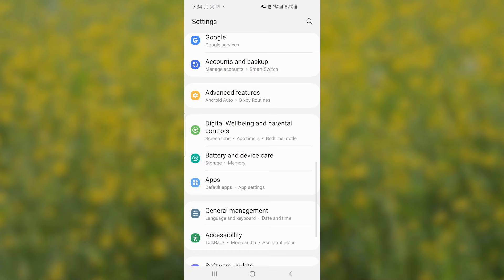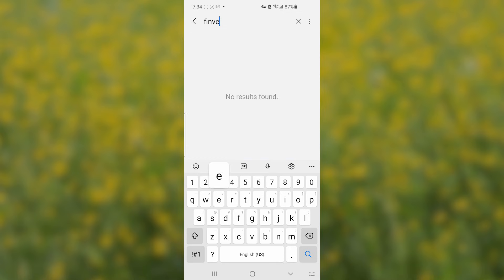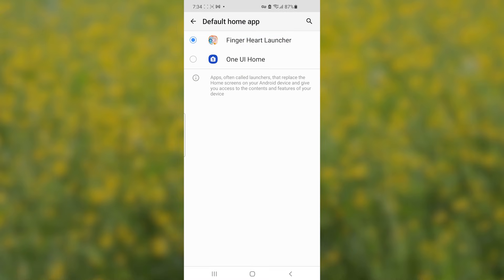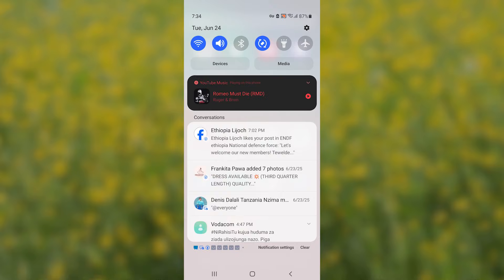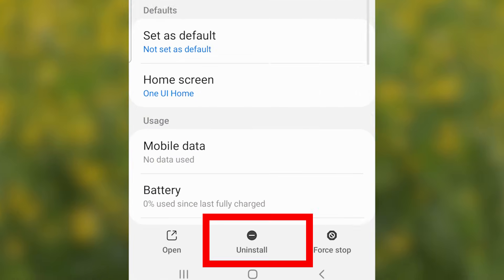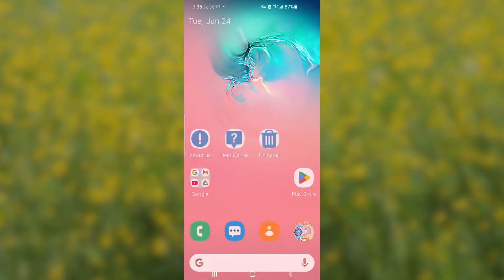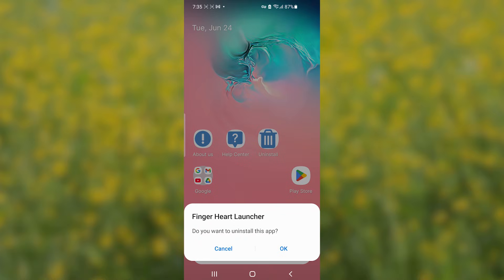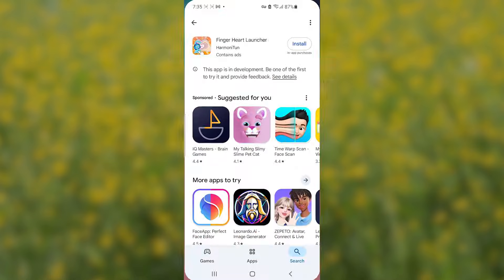How to Remove Finger Heart Launcher in android phone (Full Guide)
In this tutorial, I will guide you on how to remove, delete, or uninstall the Finger Heart Launcher app from your Android phone.

Once you install this launcher app, it will ask for permissions. If you grant it permission to be your default launcher, the uninstall option may become greyed out.

To uninstall it:

First, disable its permission by selecting a different default launcher.

Then, go to Settings, select Apps, find the Finger Heart Launcher app, and tap Uninstall.

If uninstalling through settings doesn’t work, open the Google Play Store, search for the app, and remove it from there.